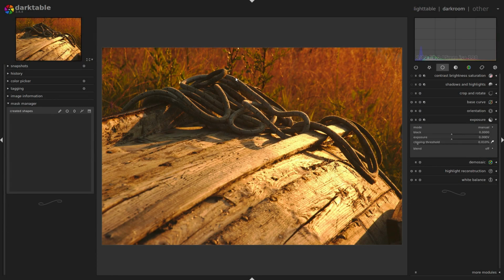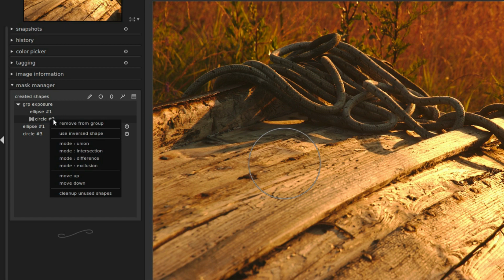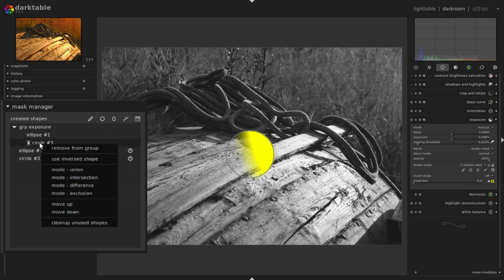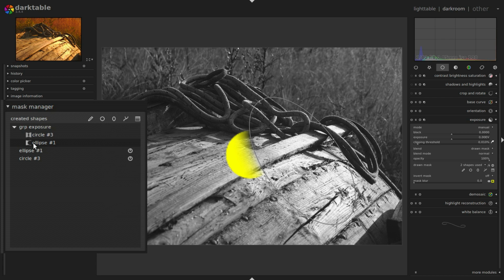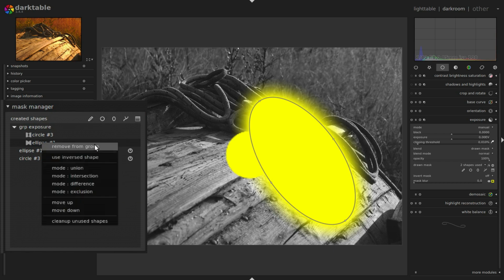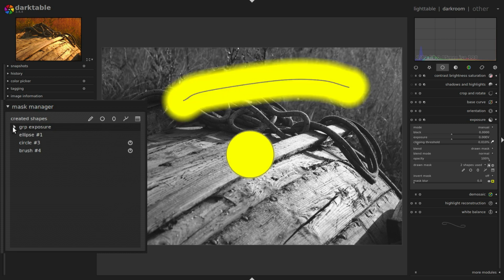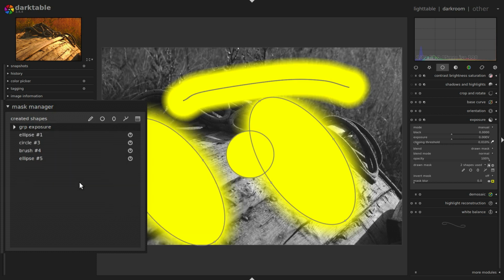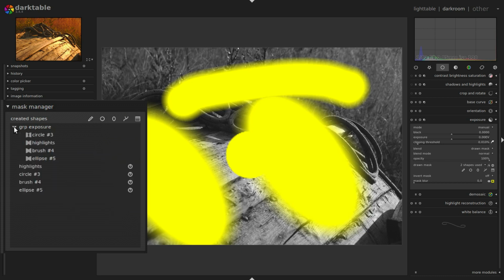Mask Manager - Darktable Insights ep 15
This is a first introduction to the photo editing software Darktable. Learn how to edit RAW images with free and open source software.

In this video I explain how to manage your drawn masks with the mask manager. This week's video is a bit shorter than most, but hopefully the quality of the content makes up for that.

Modules covered:
-Mask manager